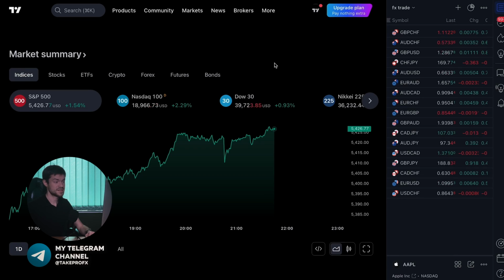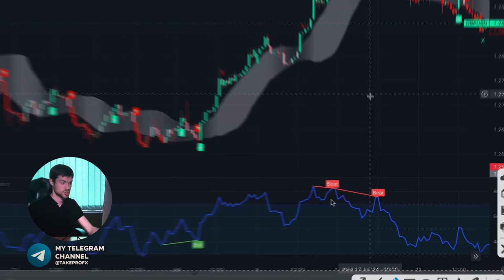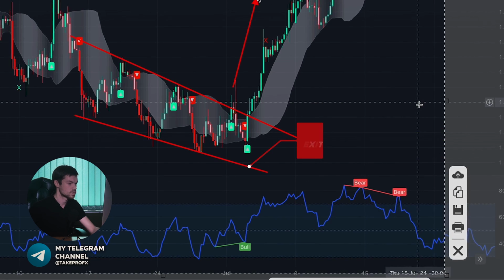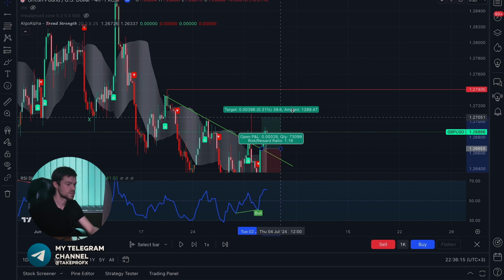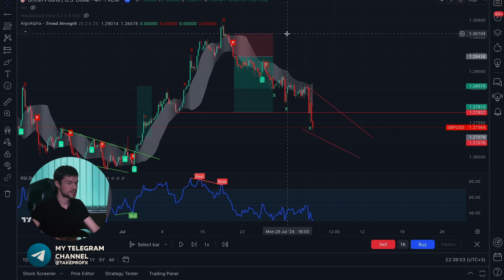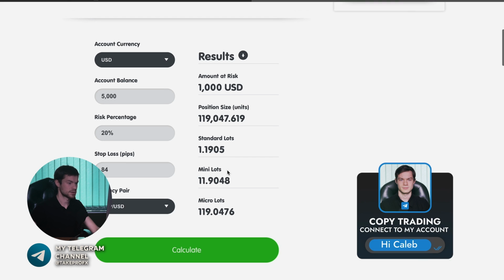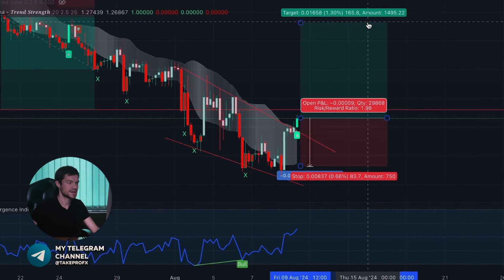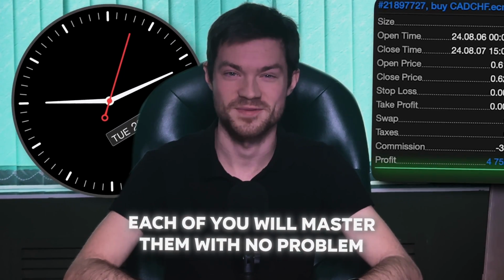How to Start Trading Forex in 2025. Training for Beginners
In this video you will learn what Forex and trading is and how to start earning even if you are a complete beginner in trading.
You will learn how to trade Forex, understand the basic winning strategies and get the opportunity to earn.

I talk about cool free indicators and provide a step-by-step strategy on how to work with them. How to look for profitable trades with minimal risk - you will learn in this video.

In my Telegram channel -- I give the opportunity to copy my trades automatically.

0:12 - Introduction: How to Make Money with Forex Using Simple Tools
1:45 - Why Trading is Easier Than Ever: The Power of Indicators
3:20 - Step-by-Step Guide to Opening Profitable Trades
4:55 - Essential Tools: TradingView and MetaTrader 4
6:10 - How to Register on TradingView and Add Indicators
7:40 - First Indicator: Setup and Key Features
8:50 - RSI Divergence: Finding Reversal Opportunities
9:30 - Practical Example: Opening a Trade with Bullish Divergence
10:15 - Setting Stop Loss and Take Profit Levels